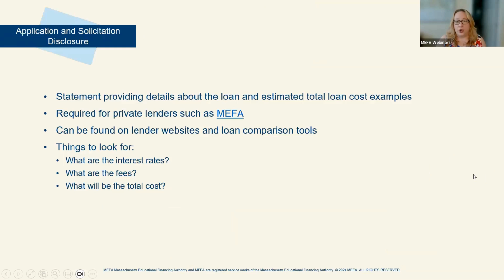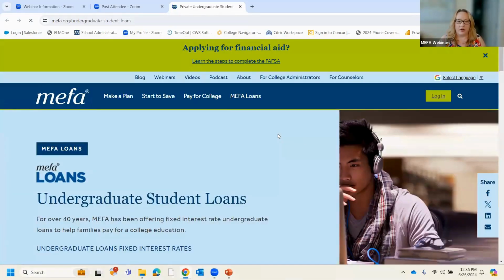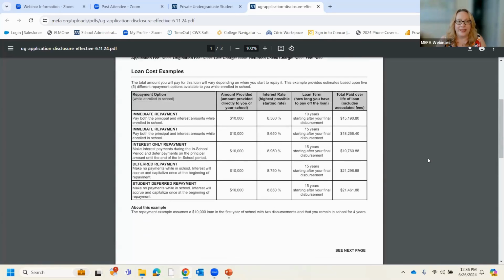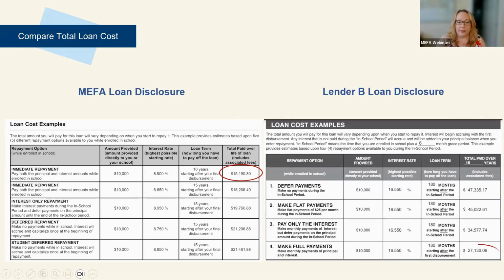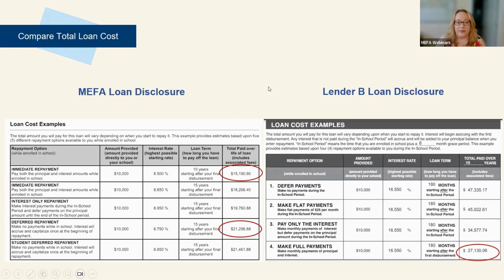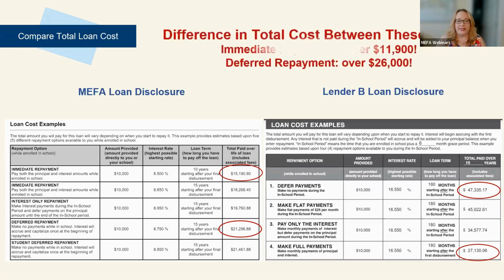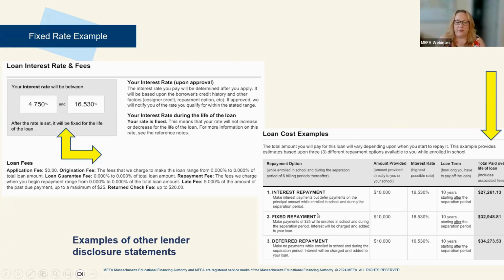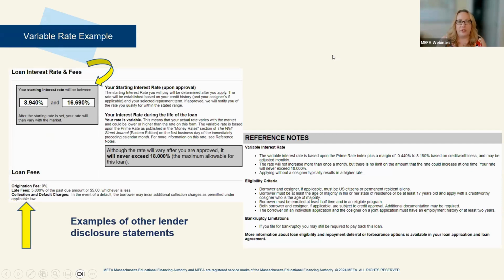Application and Solicitation Disclosure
• The Application and Solicitation Disclosure is a statement providing details about the loan and estimated total loan cost examples
• Required for private lenders such as MEFA
• Can be found on lender websites and loan comparison tools
• Things to look for:
  • What are the interest rates?
  • What are the fees?
  • What will be the total cost?